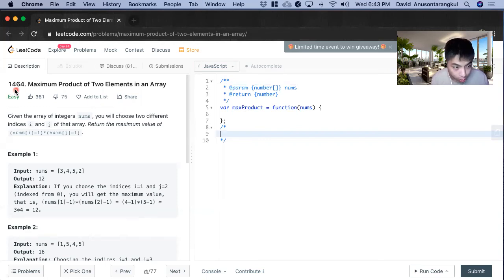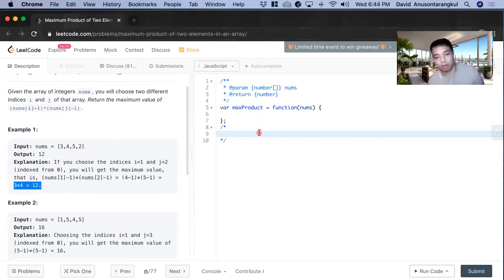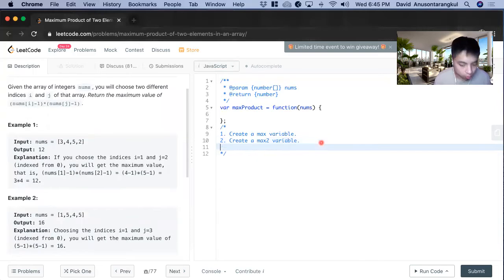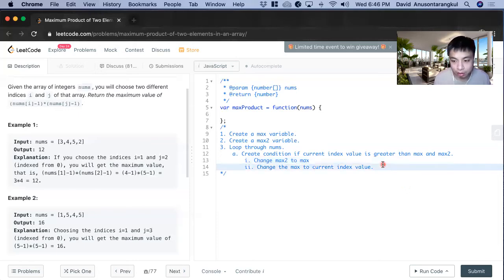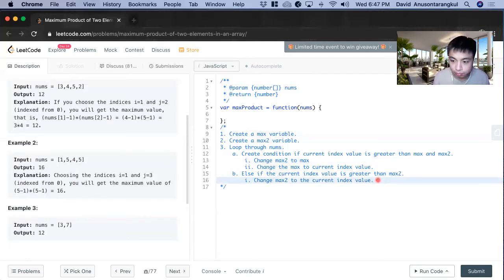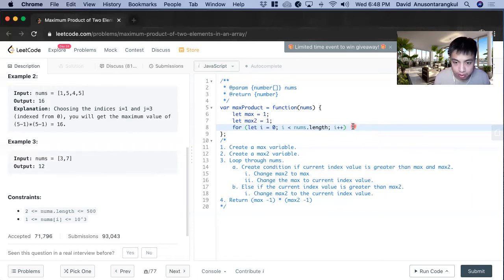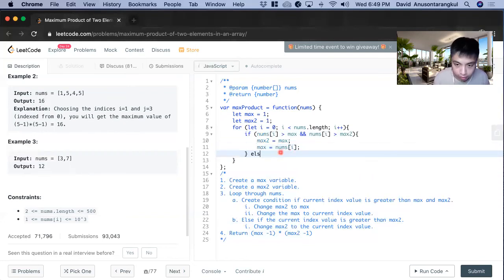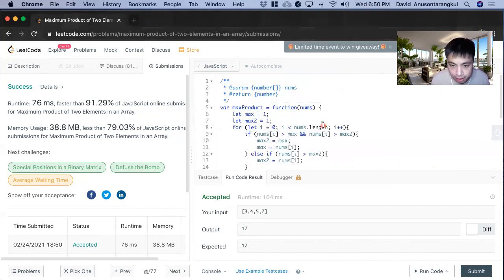How to Solve "1464 Maximum Product of Two Elements in an Array" on LeetCode? - Javascript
How to Solve "1464 Maximum Product of Two Elements in an Array" on LeetCode?

Problem: #1464 Maximum Product of Two Elements in an Array
Language: Javascript
Difficulty: Easy

Strategy: Create variable to hold max value and 2nd max value.
Time Complexity: O(n)
Space Complexity: O(1)

Pseudo Code:
1. Create a max variable.
2. Create a max2 variable.
3. Loop through nums.
  a. Create condition if current index value is greater than max and max2.
    i. Change max2 to max
    ii. Change the max to current index value.
  b. Else if the current index value is greater than max2.
    i. Change max2 to the current index value.
4. Return (max -1) * (max2 -1)